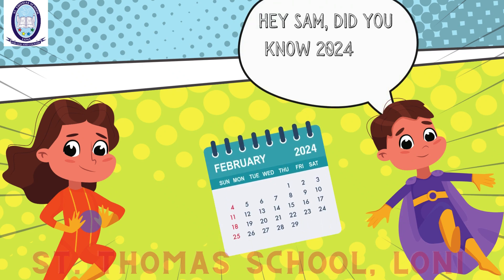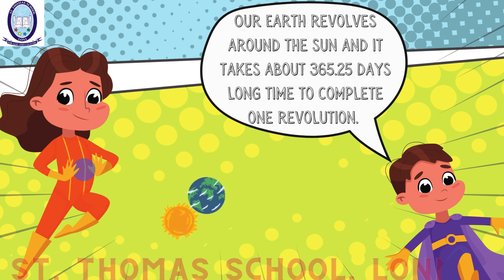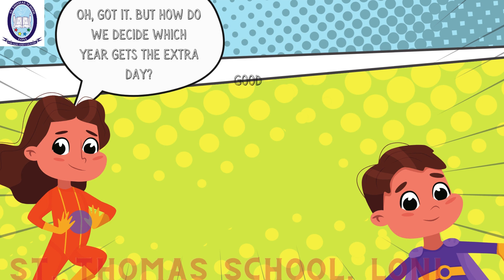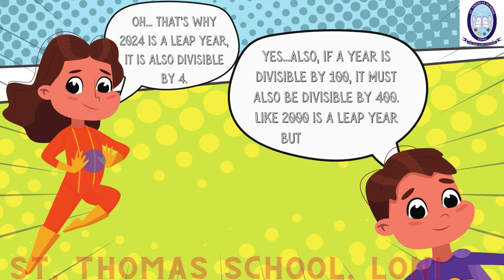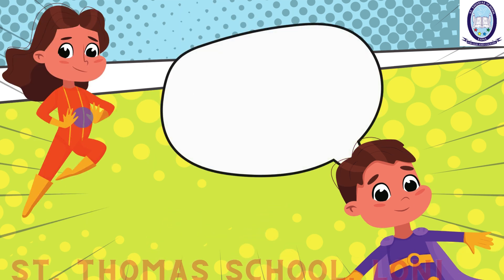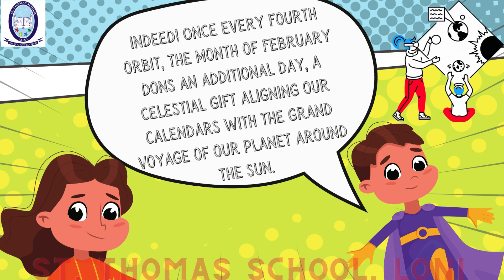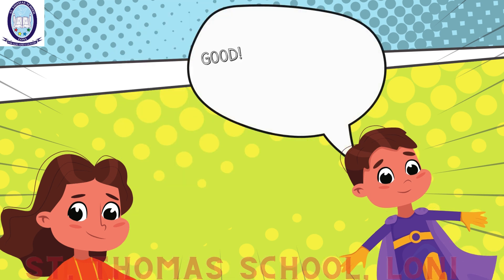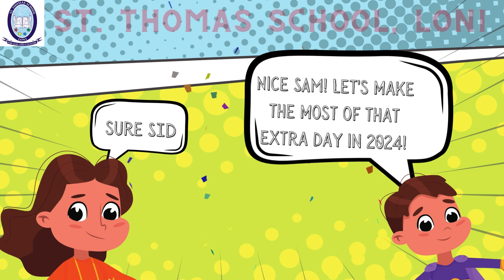LEAP YEAR COMICS (Classes IV to VI)